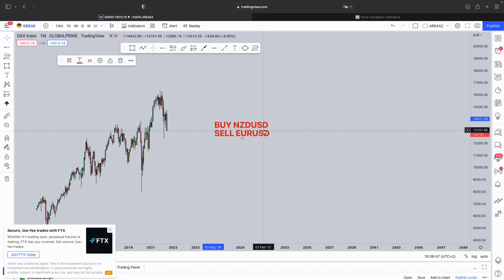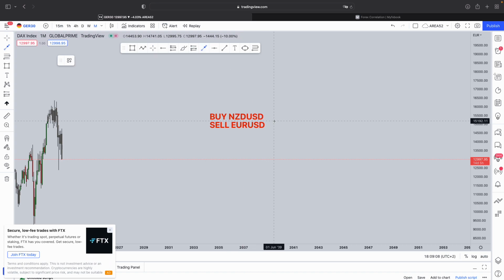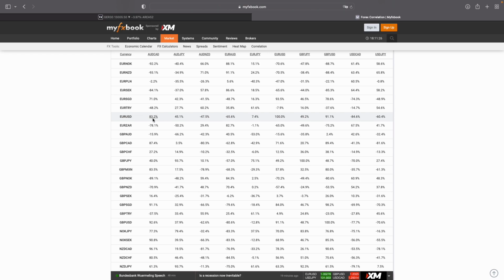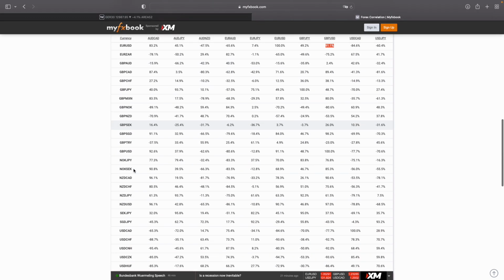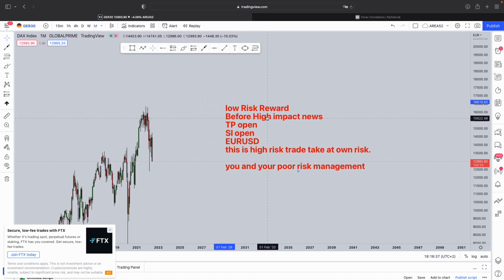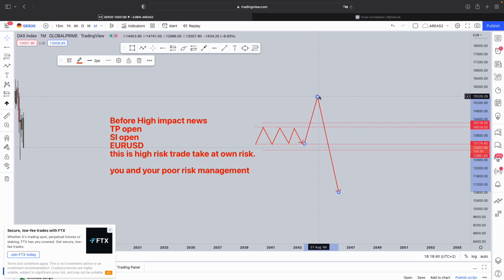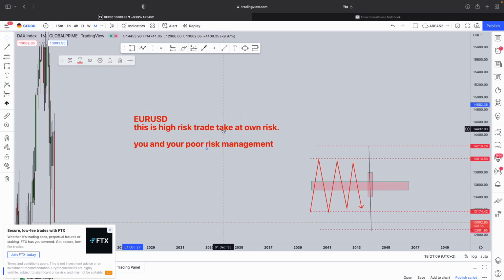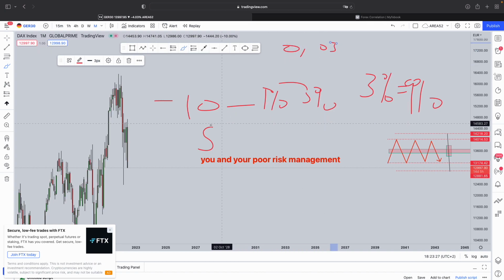WHAT IS FOREX CORRELATION? AND WHAT TYPE OF SIGNAL GROUPS TO STAY AWAY FROM.